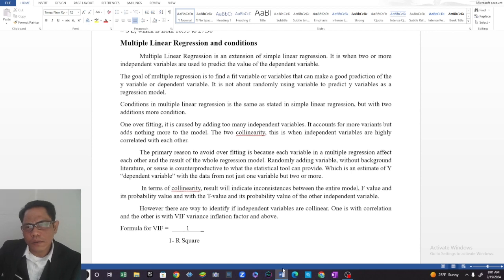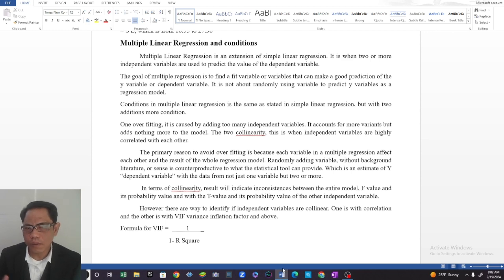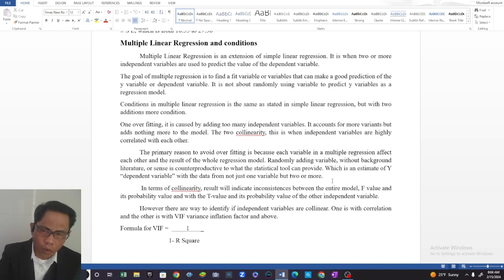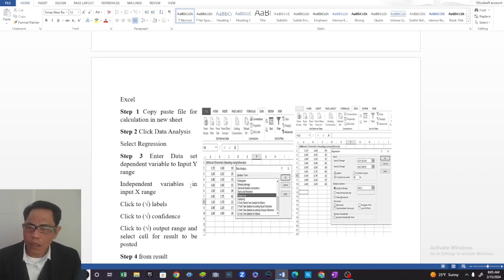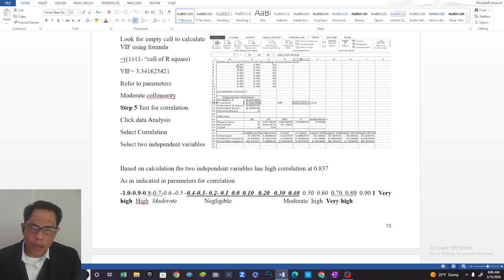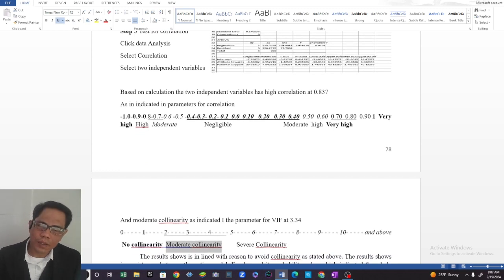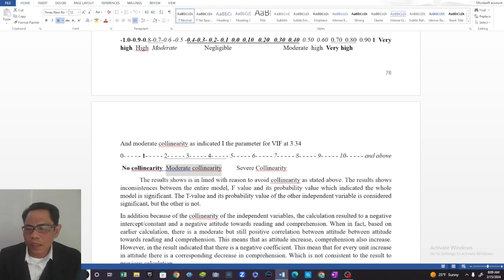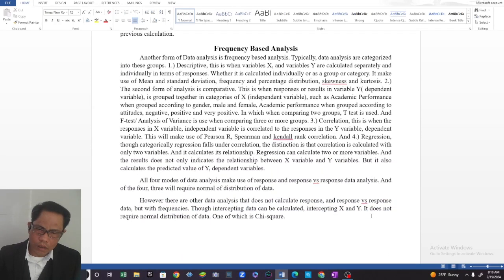Lesson 17 Multiple Linear Regression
Multiple Linear Regression is an extension of simple linear regression. It is when two or more independent variables are used to predict the value of the dependent variable.
The goal of multiple regression is to find a fit variable or variables that can make a good prediction of the y variable or dependent variable. It is not about randomly using variable to predict y variables as a regression model.
Conditions in multiple linear regression is the same as stated in simple linear regression, but with two additions more condition.
One over fitting, it is caused by adding too many independent variables. It accounts for more variants but adds nothing more to the model. The two collinearity, this is when independent variables are highly correlated with each other.
 The primary reason to avoid over fitting is because each variable in a multiple regression affect each other and the result of the whole regression model. Randomly adding variable, without background literature, or sense is counterproductive to what the statistical tool can provide. Which is an estimate of Y “dependent variable” with the data from not just one variable but two or more.
  In terms of collinearity, result will indicate inconsistences between the entire model, F value and its probability value and with the T-value and its probability value of the other independent variable.